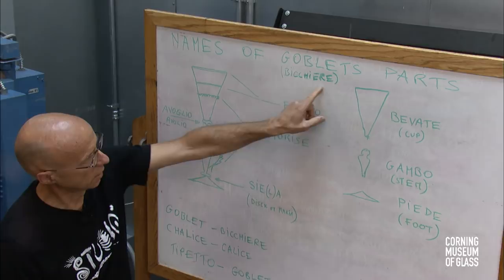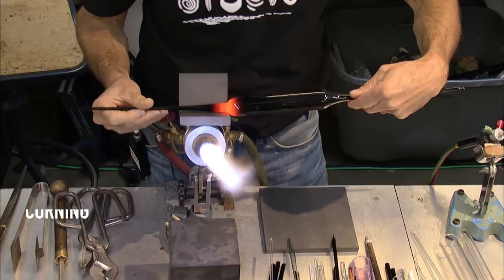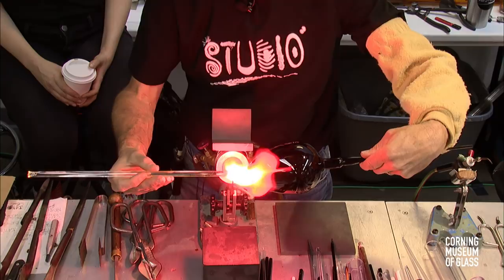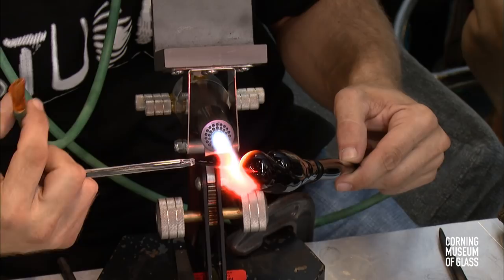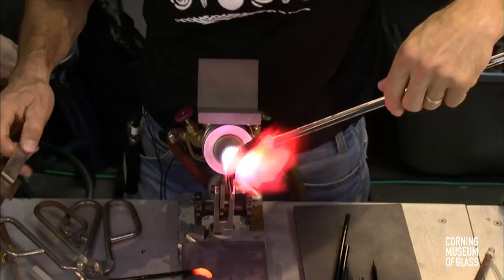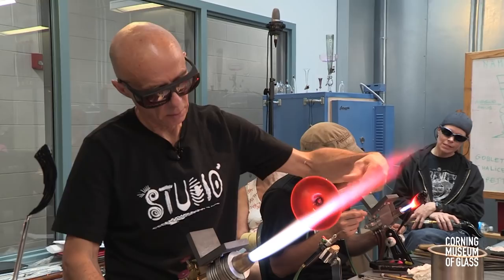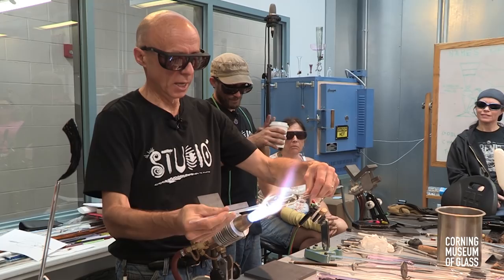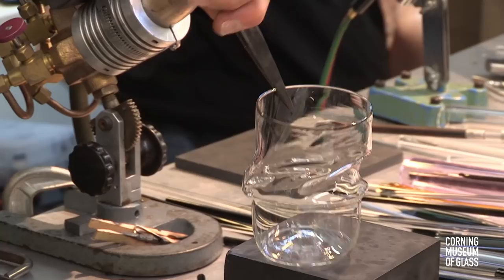Emilio Santini Live-Streamed Studio Demonstration (July 2019)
With 600 years of a family tradition in glassblowing behind him, flameworker Emilio Santini coaches students in his class on various sculpting and glassblowing techniques to help them realize their own creativity. Get an insider’s view during this live stream from his class Flameworking for Everybody on July 24, 2019.

When not teaching at The Studio, Santini likes to combine his flameworking skills with furnace blown and cast work to create delicate sculptures.

Take a look into a class at The Studio and watch as internationally renowned faculty demonstrate for their classes ranging from furnace sculpting to flameworking to any other variety of glassblowing techniques.